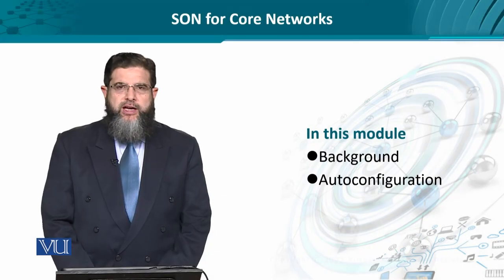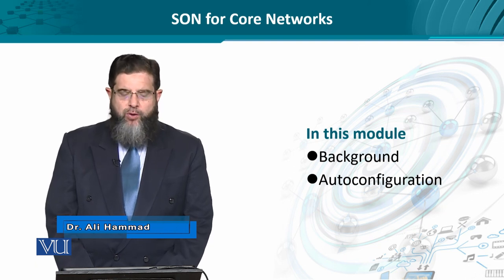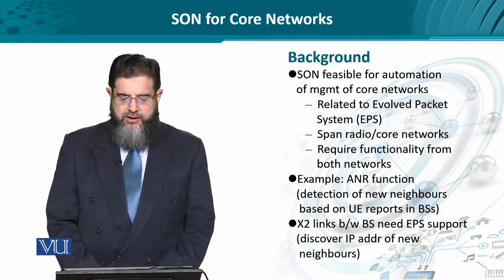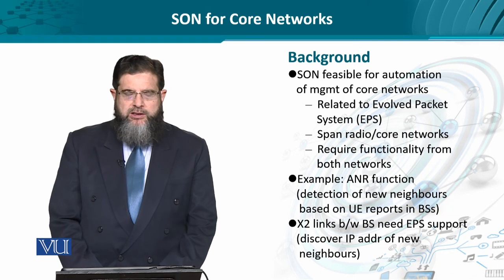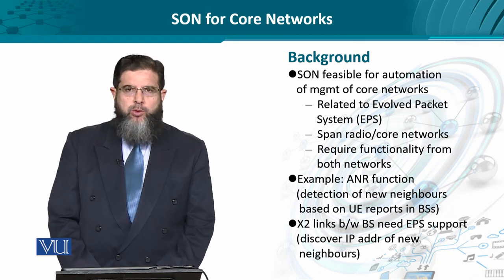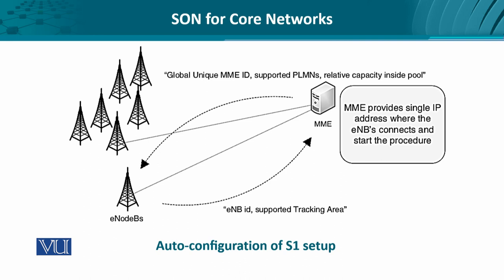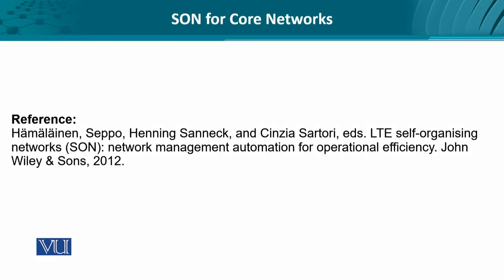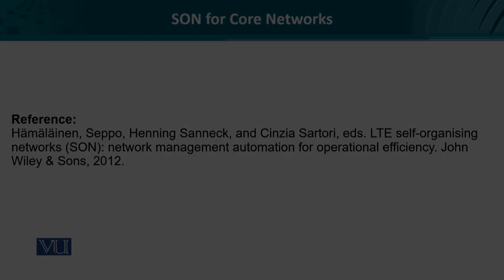SON for Core Networks | Data Visualization | CS642_Topic277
Topic277: SON for Core Networks,